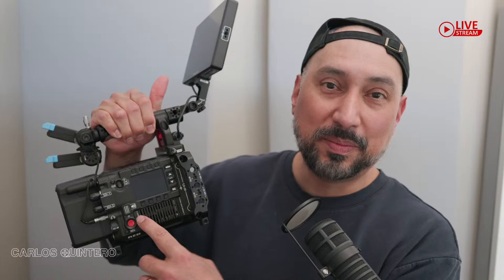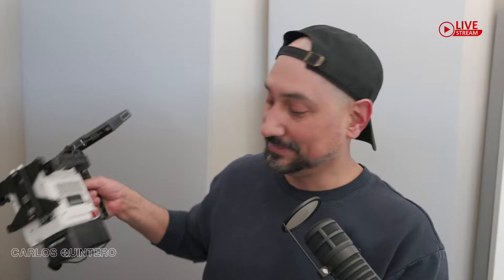I'm Selling My RED Cameras to SWITCH to the NEW Blackmagic PYXIS 6K!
Pricing and Availability

My RED KOMODO X A-Cam Kit:
KOMODO X
RED Pro CFexpress
KOMODO Side Ribs
RED Compact Top Handle
DSMC3 Dual XLR Adapter
DSMC3 RED Touch 7" Monitor
RED Sidewinder
Ulanzi PT-12 Multi-Cold Shoe Mount
Kessler Crane Kwik Release Receiver
Kessler Crane Kwik Stand
Super FAST CFexpress Type-B Thunderbolt 3 Card Reader
AVX Wireless Audio
CORE SWX VMount Batteries
CORE SWX Compact Charger
Deity Microphones Duo RX

My LUT Packs
iPhone Apple LOG LUT Pack
RED R3D IPP2 Pro LUT Pack
CLog3 Pro LUT Pack
Canon C500 Mark II Pro LUTs
Canon C70 Pro LUTs

Best Deals on Camera Gear!

Some of the links used in the description will direct you to Amazon or B&H, as an Amazon Associate and B&H Affiliate I earn from qualifying purchases at no additional cost to you.

Artlist License
Music Pro, Artlist License
License Owner - Carlos Quintero
License Number - 666780
18 Aug 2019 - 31 Dec 2037
Company - MediaOnQ